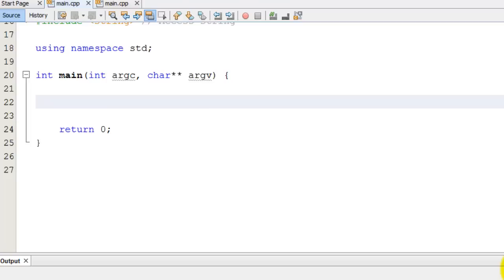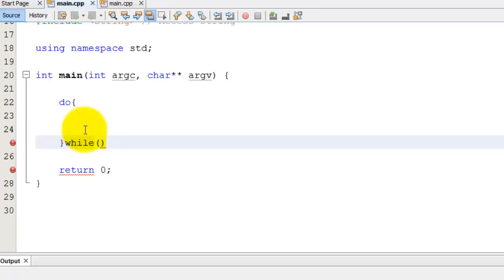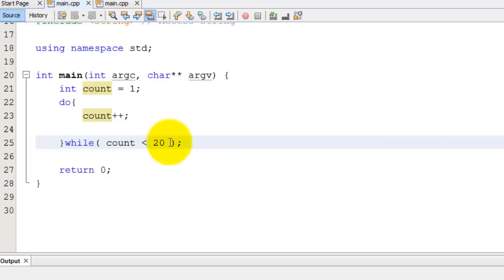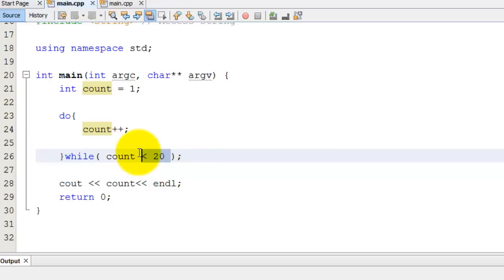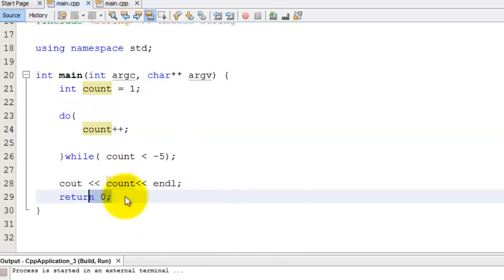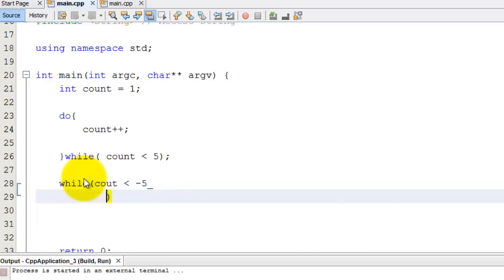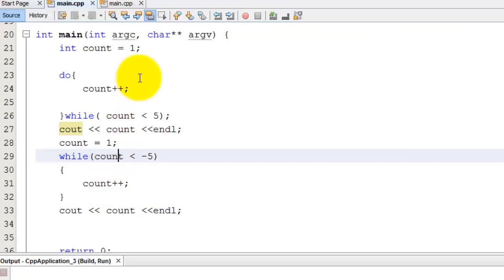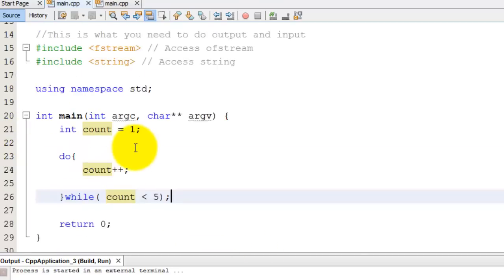Intro to c++: DO while loops